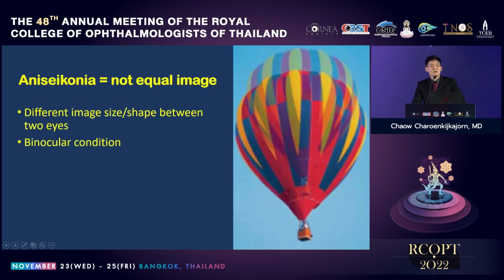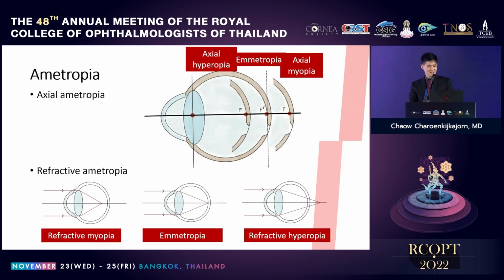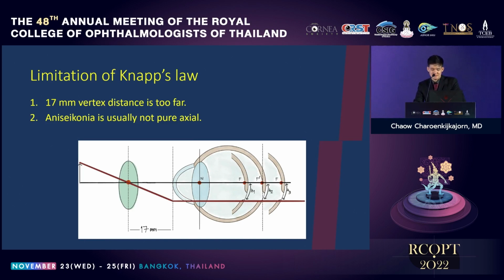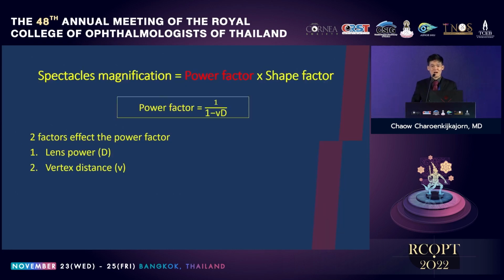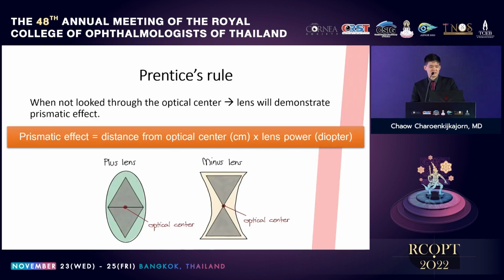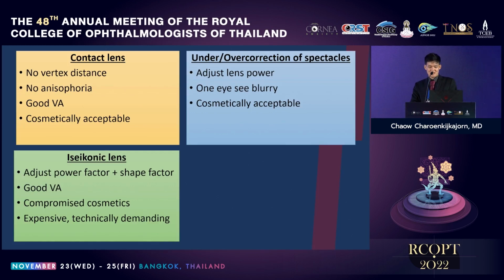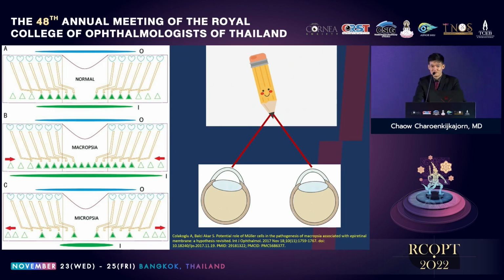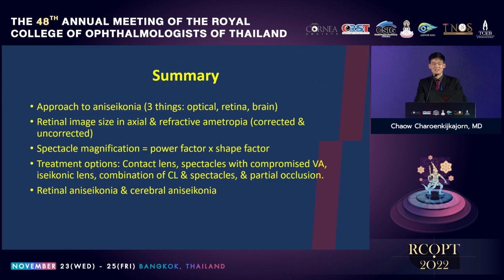RCOPT48 Br3 B6 2 The Optical Approach To Aniseikonia Chaow Charoenkijkajorn